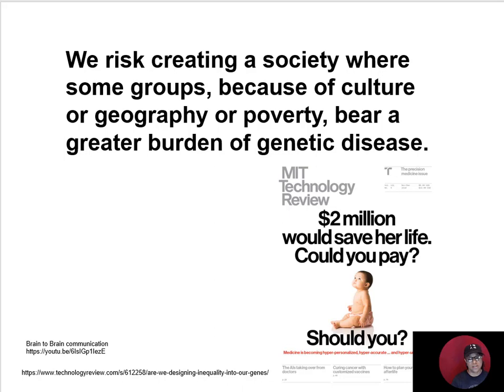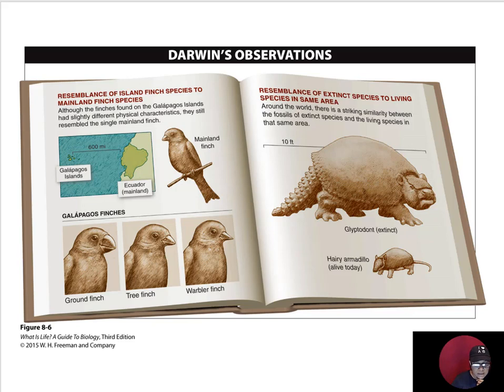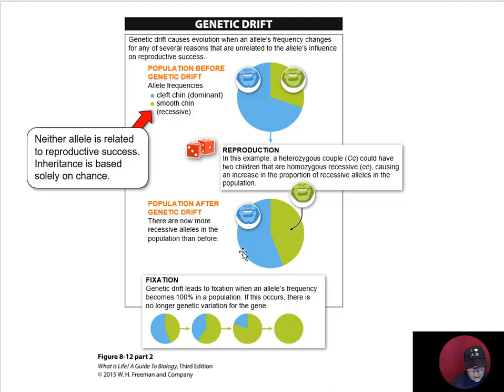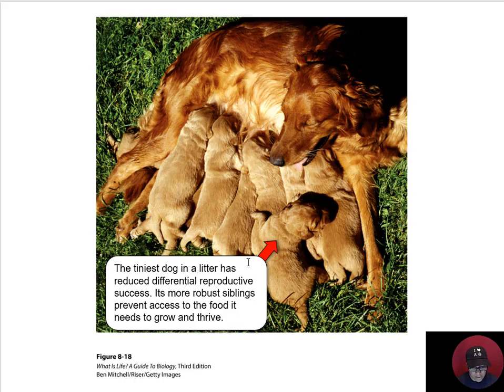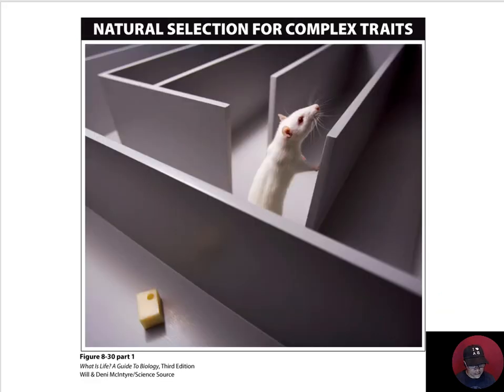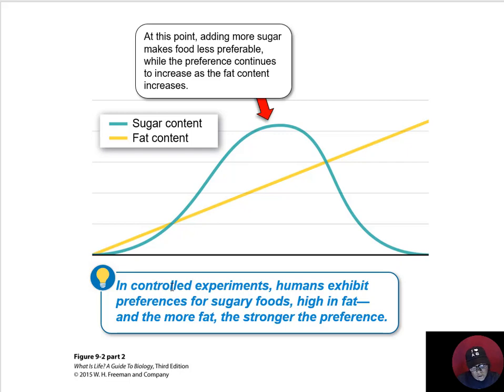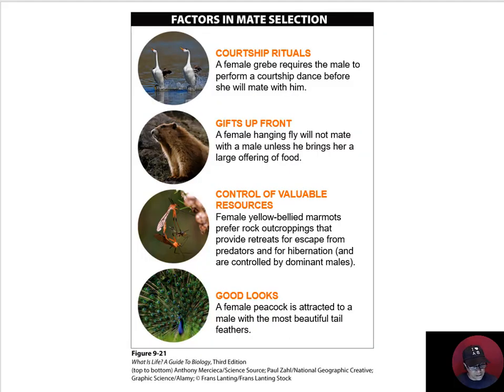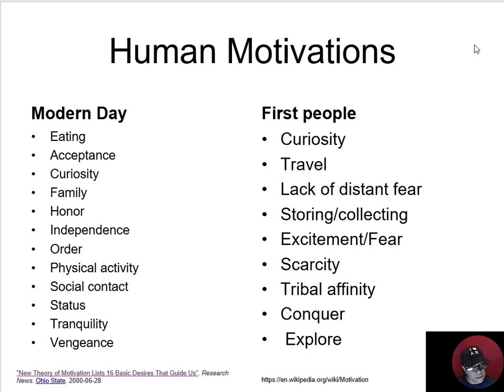Evolution,Natural Selection and Behavior